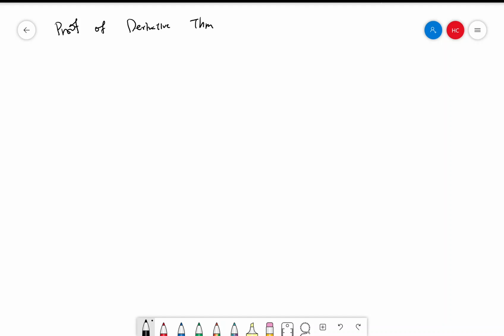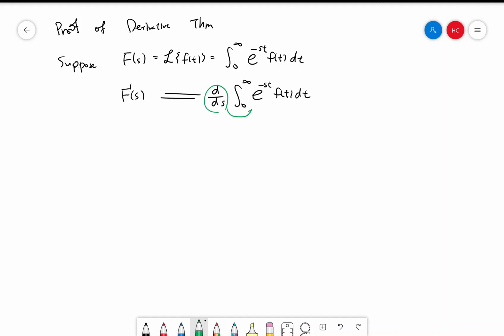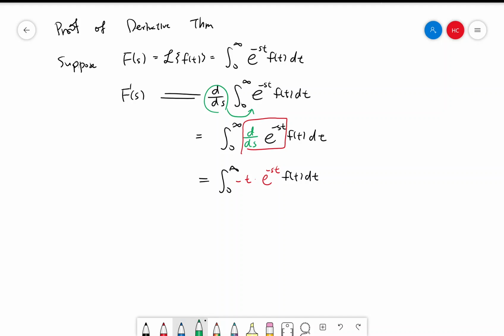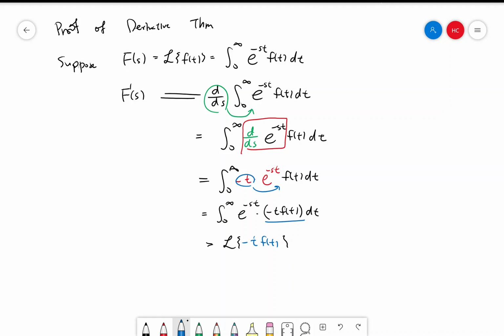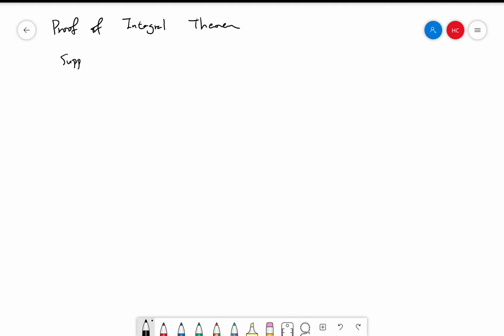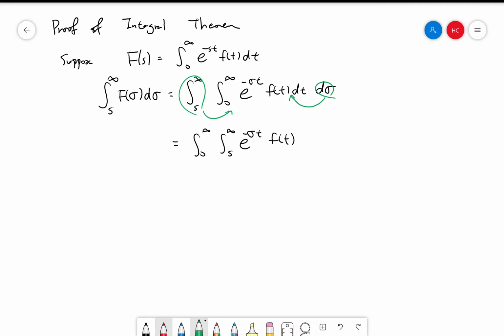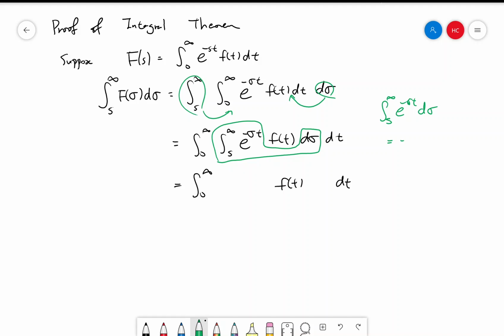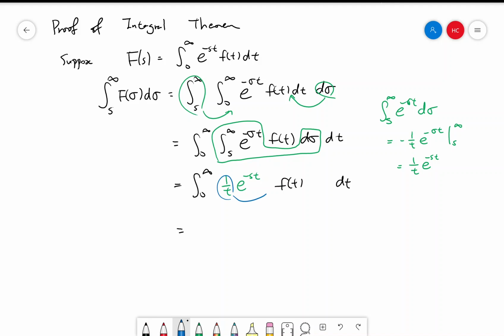Vanderbilt Math 2400 Section 10.4. Part 4